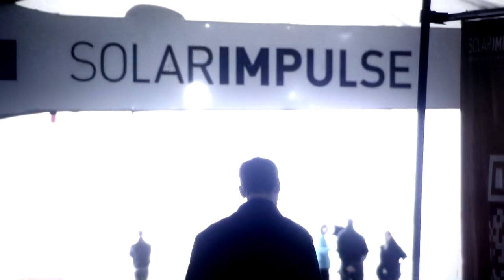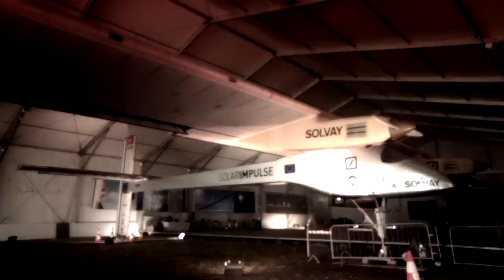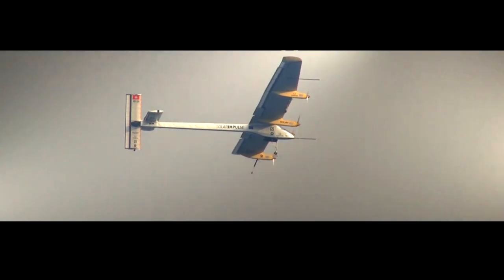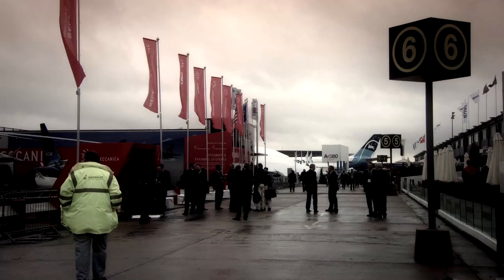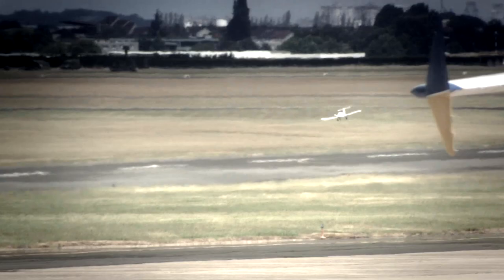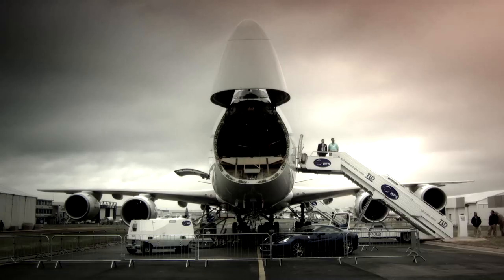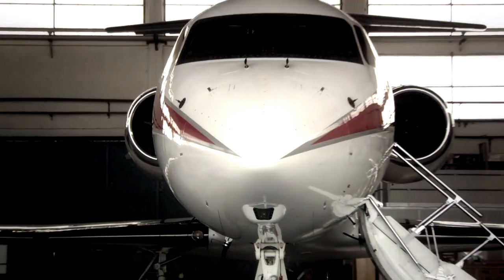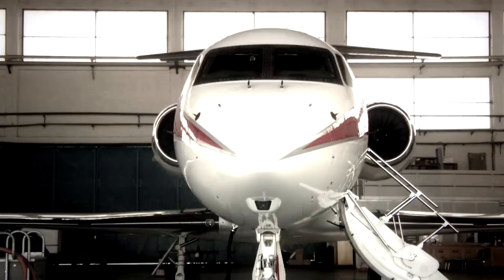Paris Air Show 2011: Green Technology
In the last of Aviation Week's Paris Air Show video series, we take a look at the green technology that made the headlines here at Le Bourget.